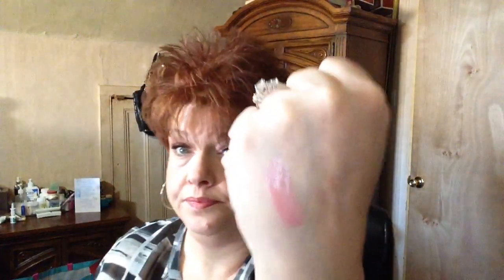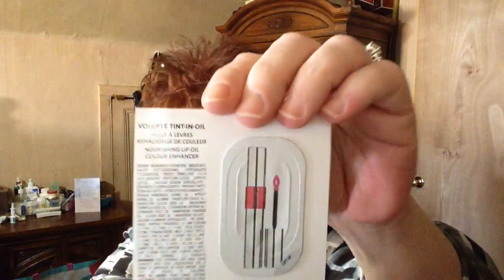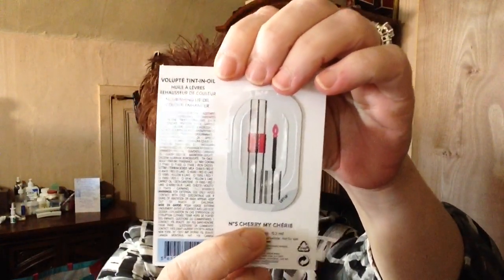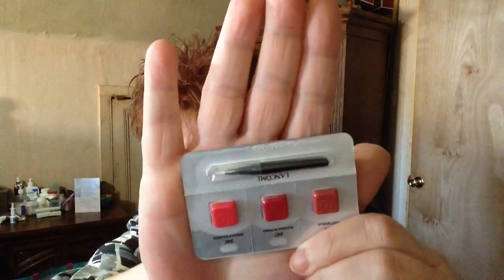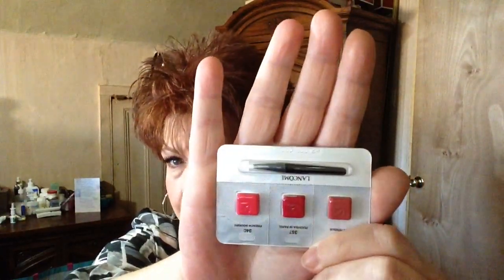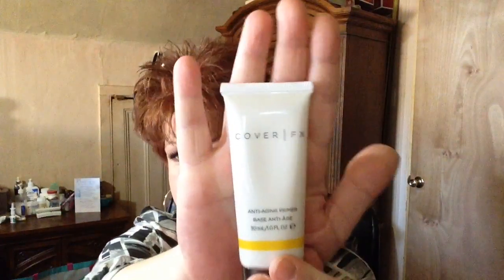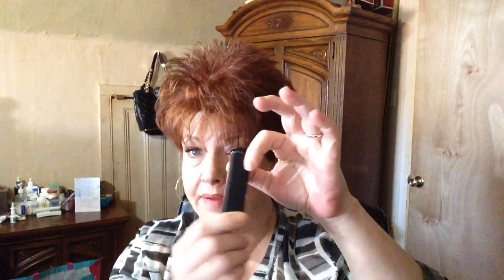HAUL SEPHORA NORDSTROM COVER FX AND CHIT CHAT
Hello Everyone I was all over the place shocking I know lol any questions or comments please leave below and I will get back to you as soon as I can I thank you all so much for watching have a great day

EGF masks that I love

The OHCAROLSHOW has put together this list of

"MATURE WOMAN ON YOUTUBE"

2